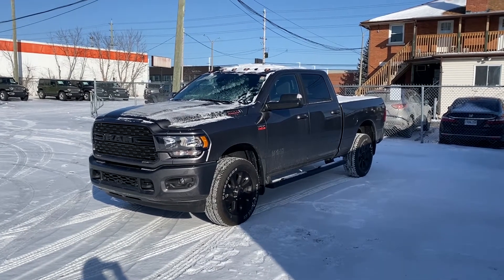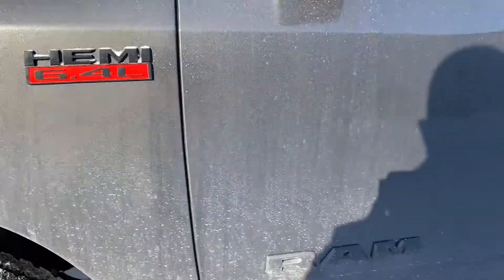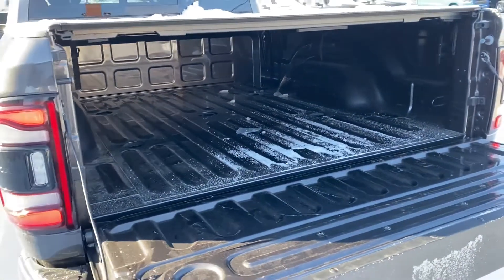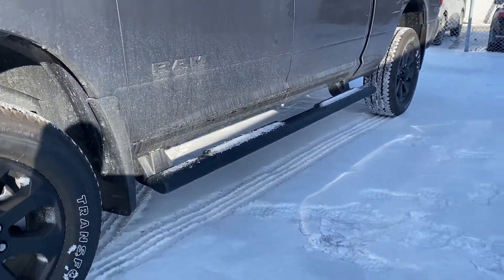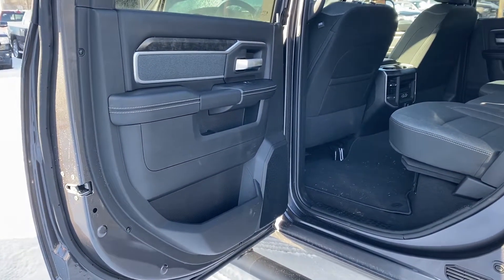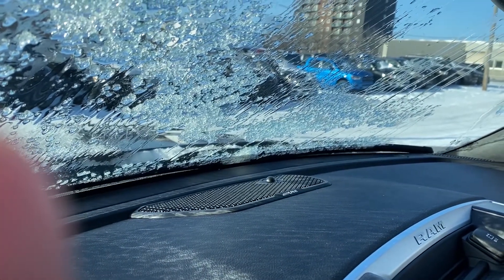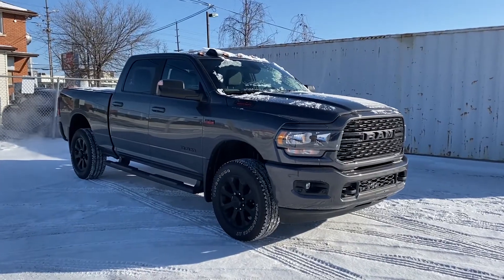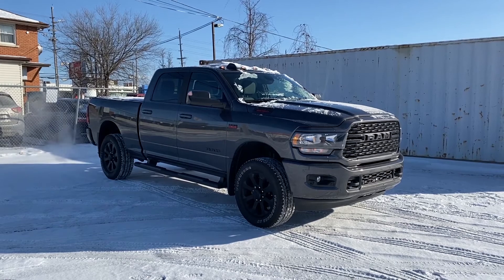2022 Ram 3500 Big Horn Crew Cab Night Edition 6.3 ft Box | 900 St-Laurent Blvd, Ottawa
2022 Ram 3500 Big Horn Crew Cab Night Edition w/ 6.3 ft Box (Stock # 220002)

Ottawa St-Laurent Jeep & RAM | Top Rated Ottawa Dealership
900 St-Laurent Blvd, Ottawa, Ontario, K1K 3B3